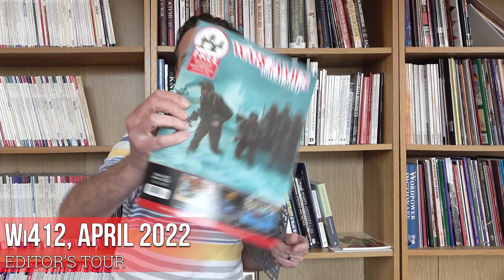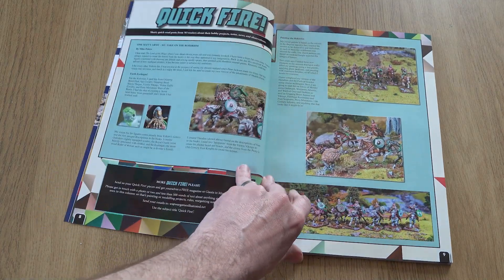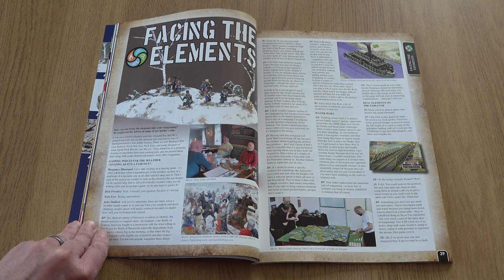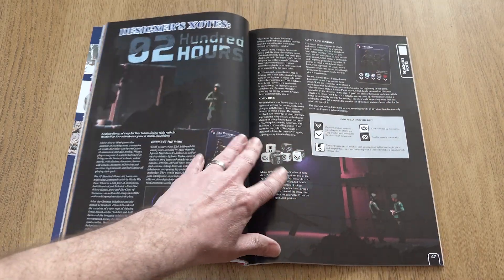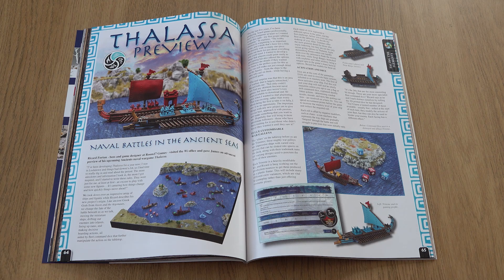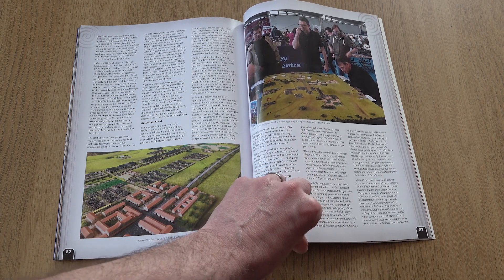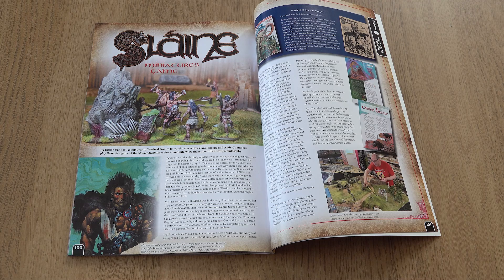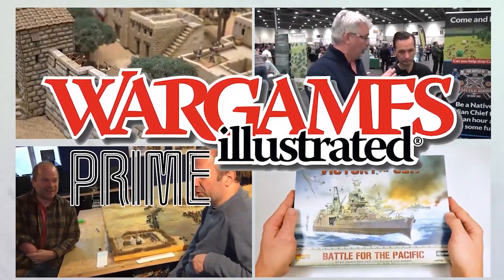Editor's Tour of Wi412, April 2022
Editor Dan takes you on a tour of Wi412, the April 2022 issue.